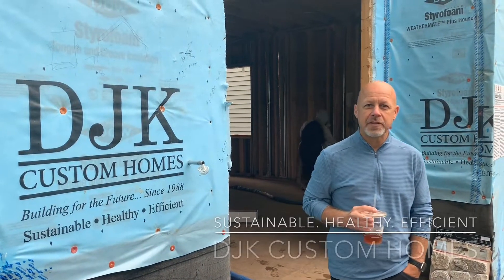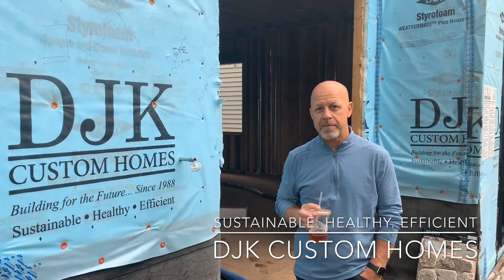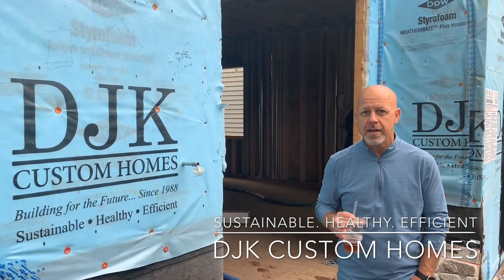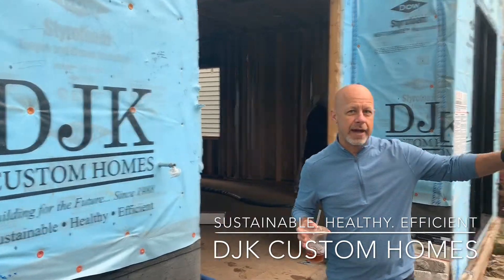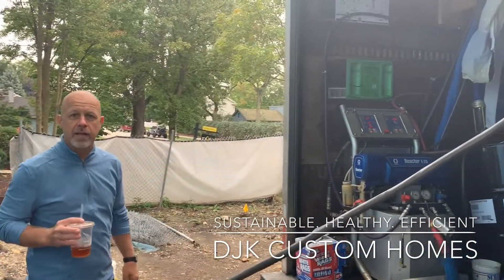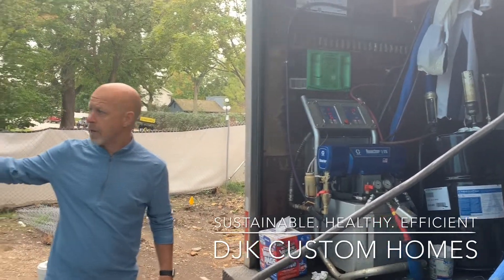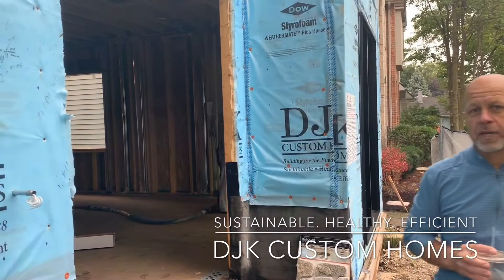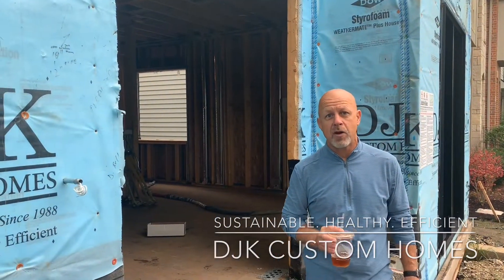DJK Custom Homes - Naperville Model Update - Insulation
Dan Kittilsen, founder of Naperville's DJK Custom Homes gives a project update on DJK's new centrally located Downtown Naperville model home located across from the Naperville's Settlement at 532 S Webster. This home is seeking ZERH and LEED certification and features a wall system consisting of 1" rigid exterior foam, 1" flash of closed cell spray foam insulation, as well as blown in cavity insulation.